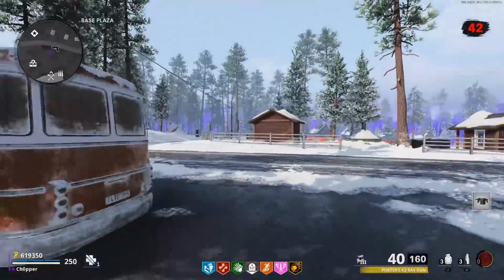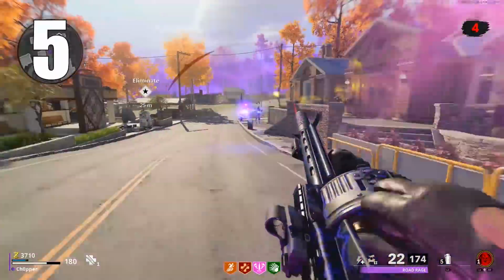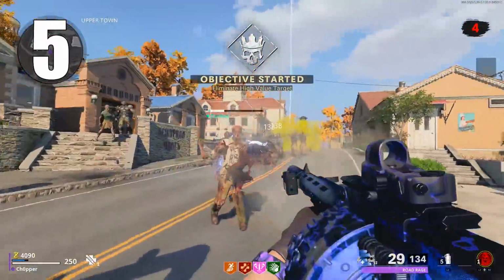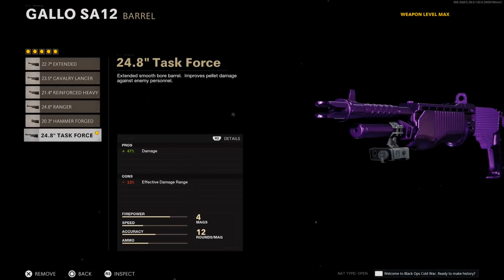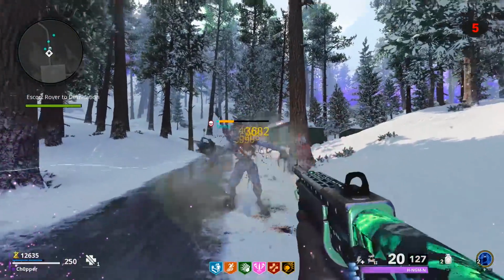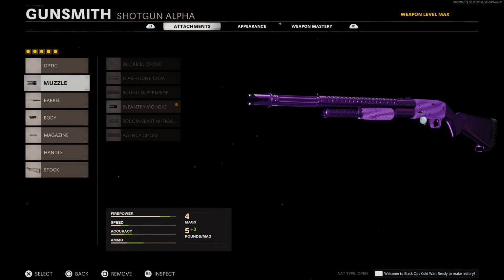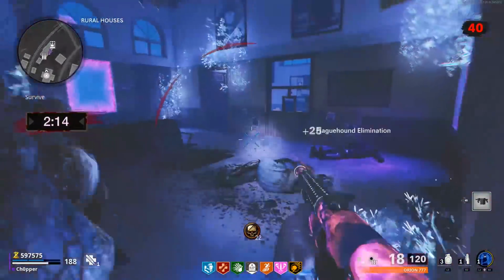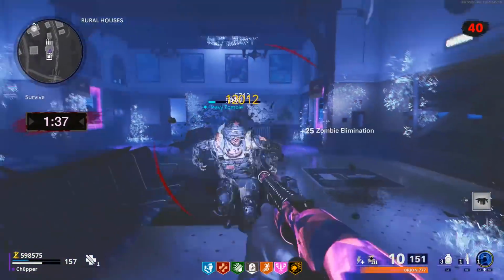Cold War Zombies: Top 5 BEST GUNS IN OUTBREAK!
Cold War zombies top 5 best weapons to use in the Outbreak zombies mode. These will show best loadout setups for Outbreak and how to get higher rounds using these guns.

All content owned by Ch0pper (family friendly PG + no swearing)